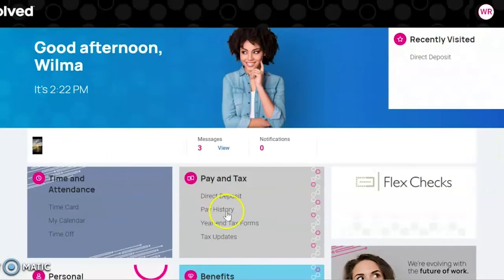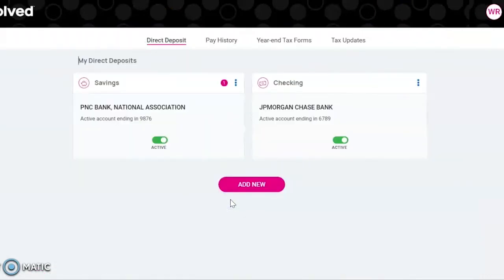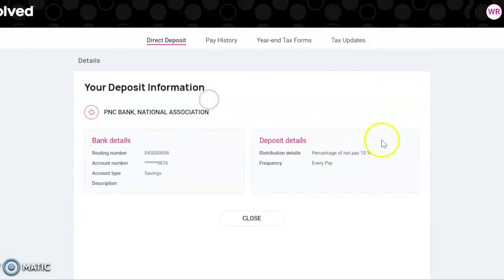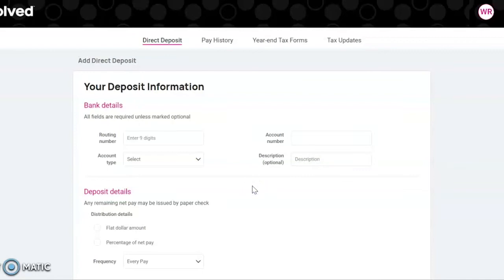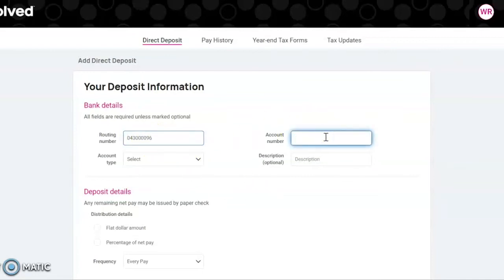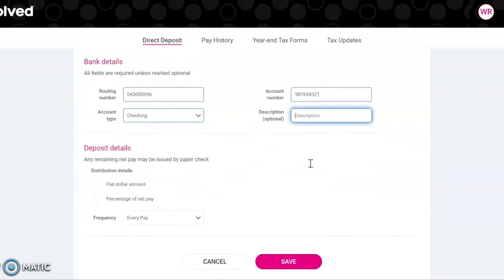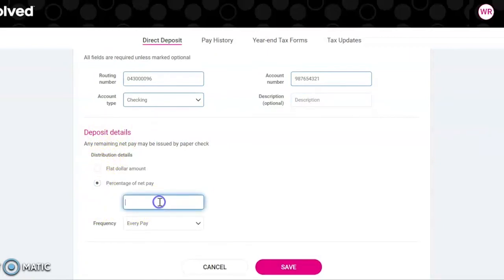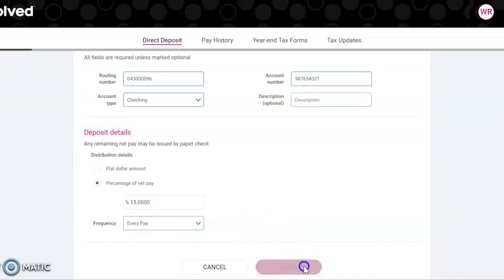How to add Direct Deposit in iSolved Adaptive Employee Experience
How to add your direct deposit information in the iSolved Adaptive Employee Experience (AEE ESS).